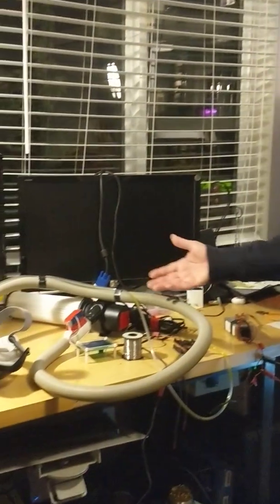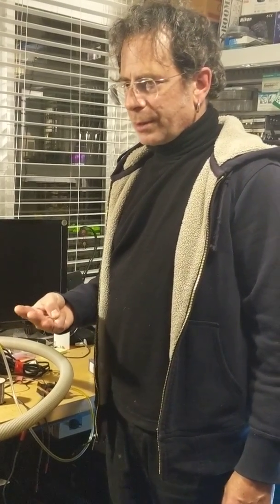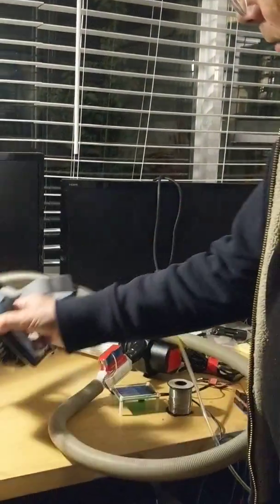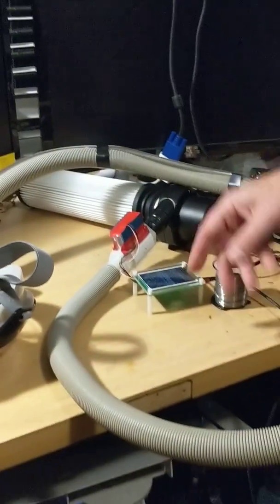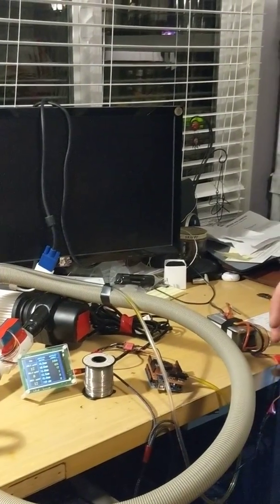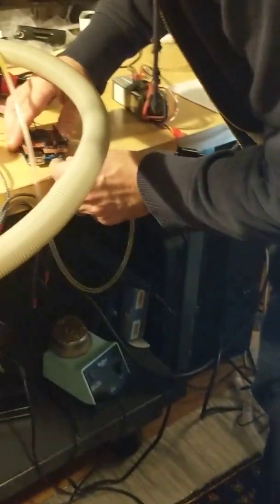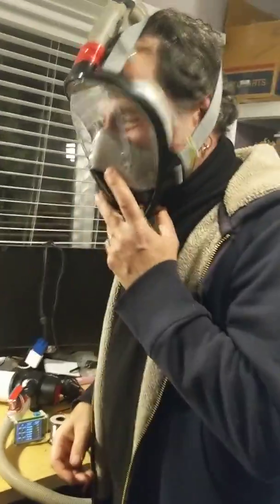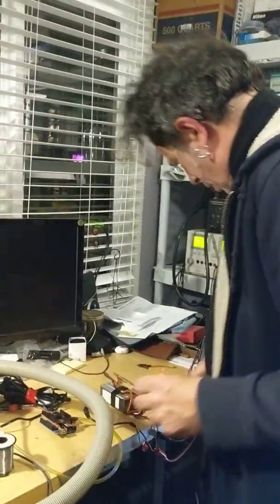The AutoPAPR: a DIY pressure regulated, quality controlled PAPR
Free open-source design! Make your own for your local health care professionals, so they can work safely and confidently

Plans and build instructions are in Google Drive, at